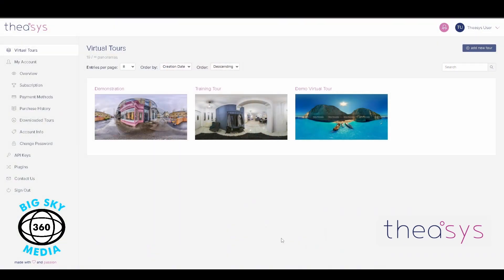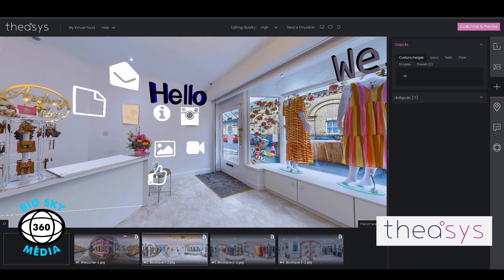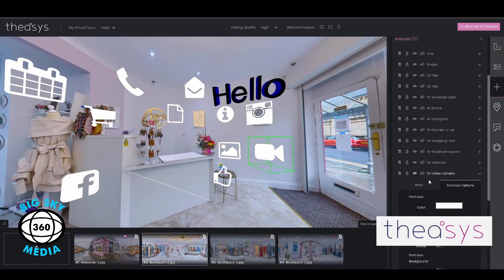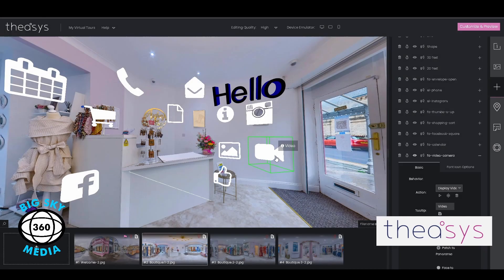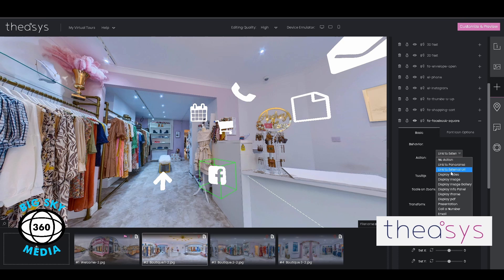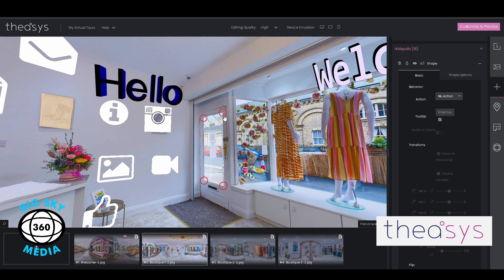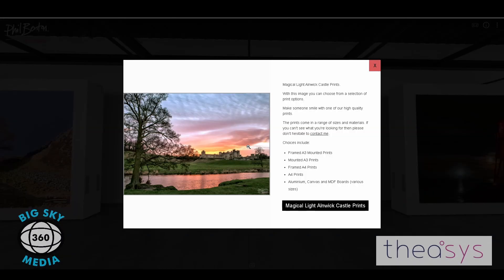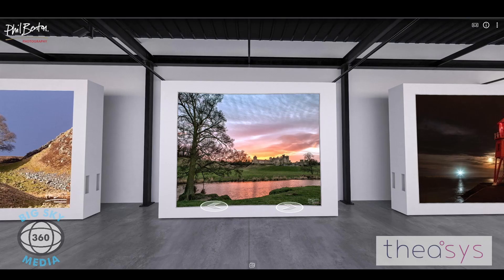Theasys Virtual Tour Creator- Every Hotspot Explained Virtualtourcreator Theasys Virtual Tour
Are you looking for a virtual tour software, then this is it.
Theasys is an amazing virtual tour software, cloud based, can be customised in so many ways and really affordable.
This is part of an online video recourse for everyone to use, aimed at taking you from day one to creating stunning virtual tours like a pro and making a great business from it.

How to build a virtual tour for any niche, using Theasys Virtual Tour Creator. I feel Theasys is one of the best virtual tour creators available and its free to use. I use Theasys for most of my commercial work, building virtual tours for real estate, hospitality, bars, restaurants, museums, art galleries, in fact anywhere a virtual tour is a benefit. How to build a virtual tour for any niche, using Theasys Virtual Tour Creator. I feel Theasys is one of the best virtual tour creators available and its free to use. I use Theasys for most of my commercial work, building virtual tours for real estate, hospitality, bars, restaurants, museums, art galleries, in fact anywhere a virtual tour is a benefit.

Longer video this week, we cover every type of hotspot in Theasys, adding Text, Video, Images, External Links, Calendars, Presentations, Shopping and many many more.

0:00  - Introduction
1:12  - All Hotspots Explained
1:30  - Text
1:40  - Photo Album
1:48  - Video
1:55  - Presentations
2:13  - Photos
2:18  - Reviews Link
2:24  - Email
2:32  - Display PDF
2:38  - Polygon Frame
2:44  - Straight Line
2:50  - Phone Numbers
3:03  - Shopping Cart
3:15  - Calendars
3:40  - Adding 2D and 3D Text
5:16  - Adding Video from YouTube Links
6:16  - Customising Hotspot Appearance
7:56  - Adding a Photo Album
8:25  - Adding Facebook Reviews Links
8:48  - Adding Email Links with Subject Line
9:11  - Adding Downloadable PDF
9:38  - Adding Direct Phone Number Link
9:49  - Adding a Sharable Calendar
10:04  - Adding a Review Link for Facebook
10:16  - Finding Hotspot Icons within Theasys
11:12  - Adding a Polygon Line
11:42  - Adding a Polygon Shape and actions
13:27  - Locking a Hotspot
13:44  - Renaming a Hotspot
14:06  - Adding a presentations with Text, Images and Call to Action
16:53  - Recap and End